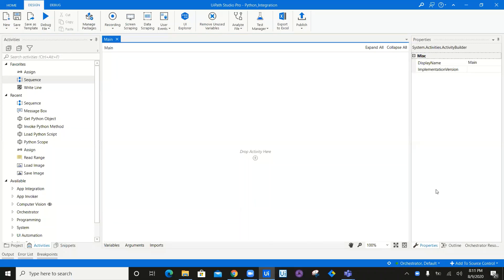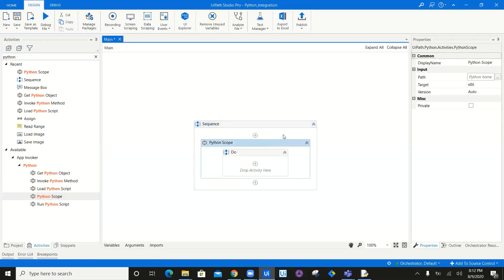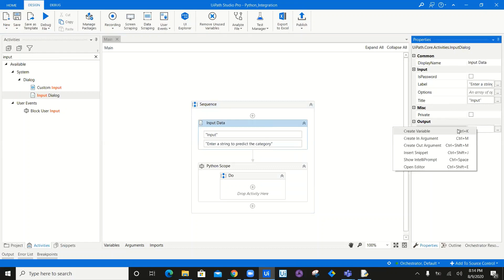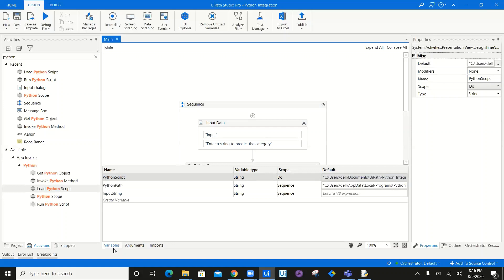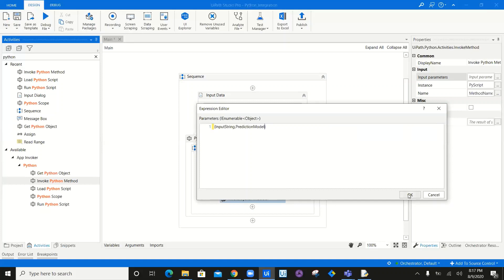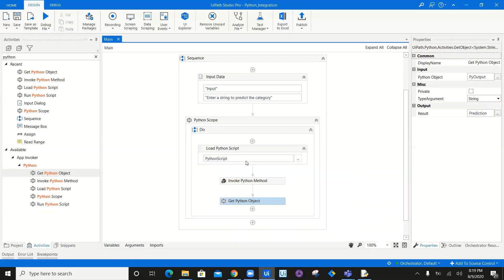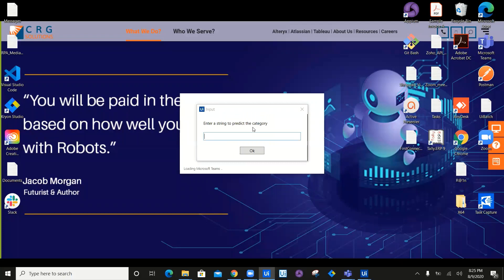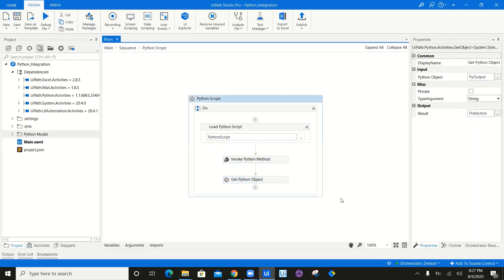How to integrate Machine Learning Model with UiPath using Python Activities without AI Fabric | ML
In this video you will learn how to integrate python ML Model with UiPath without AI Fabric using simple python activities.

I would like to thank Pratik Malviya for the guidance to create ML Classification model